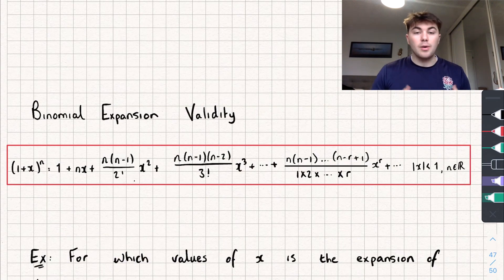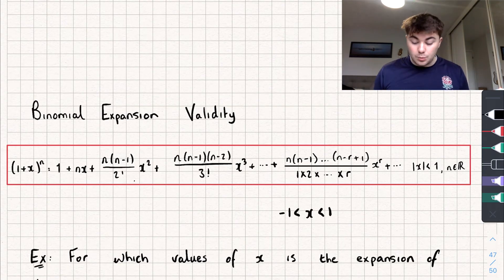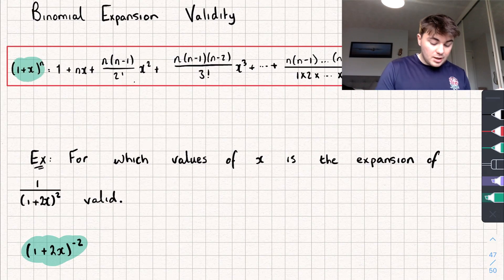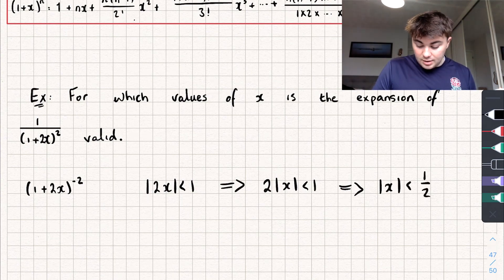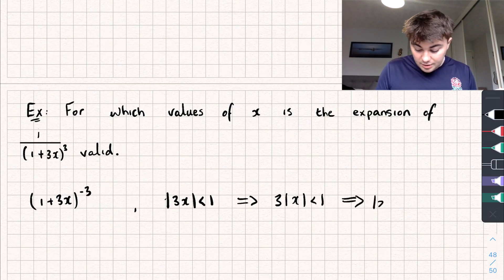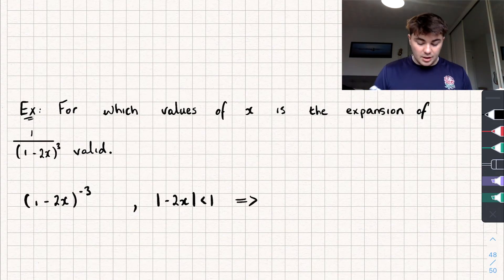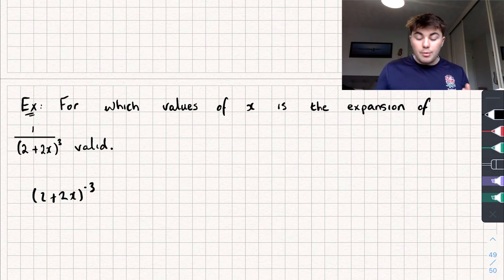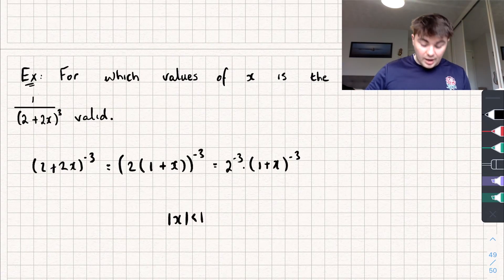Finding Range of Validity of Binomial Expansion | A-Level Maths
In this A-Level Maths video I'll show you how to calculate the values of x for which a binomial expansion is valid. This is a really easy section! :)

Timestamps:

0:00 Intro
0:20 What is a Range of Values
1:09 Example 1
2:15 Example 2
2:56 Example 3
3:53 Example 4